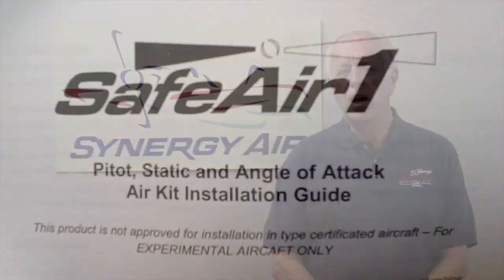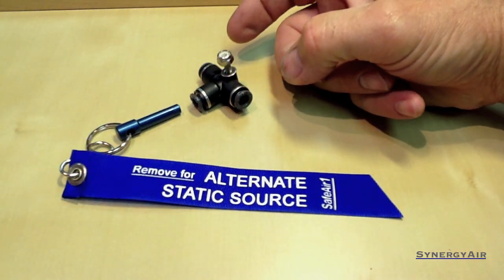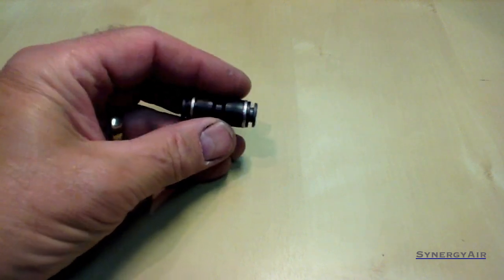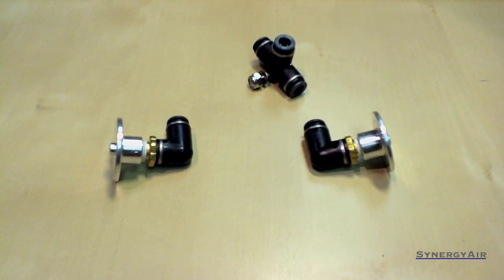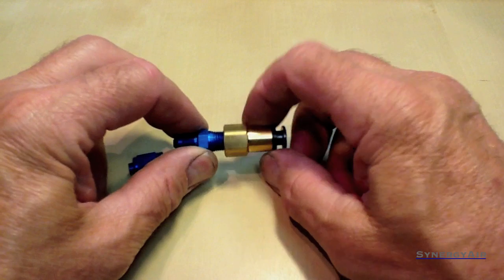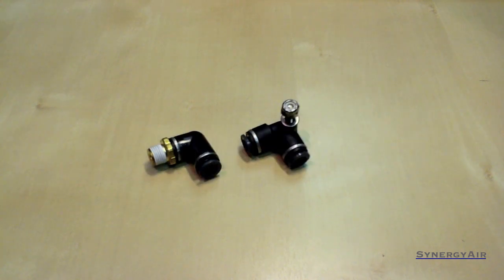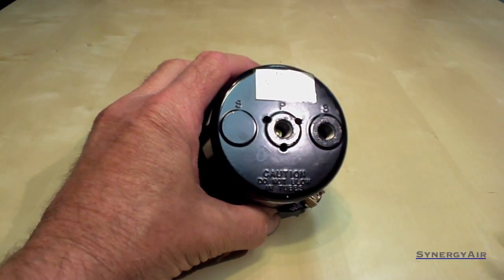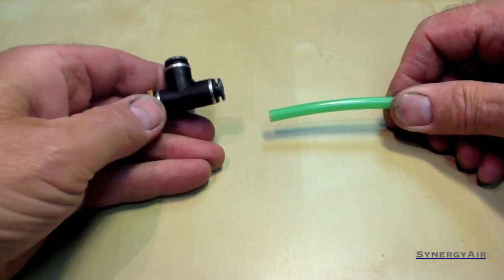Safe Air Pitot-Static Systems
Wally Anderson of Synergy Air explains the SafeAir pitot-static systems